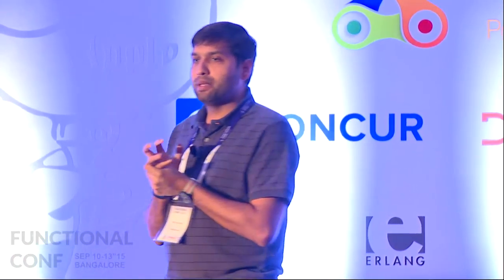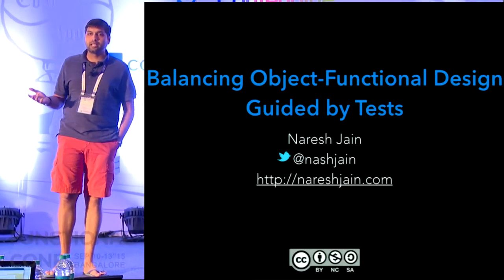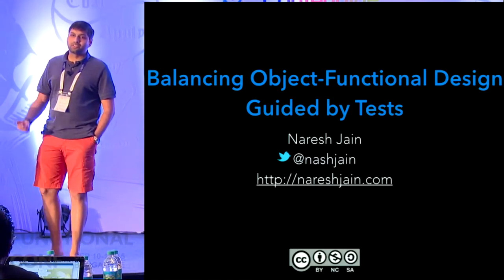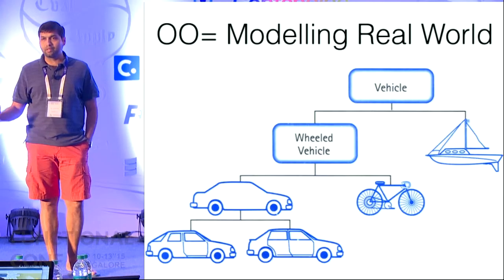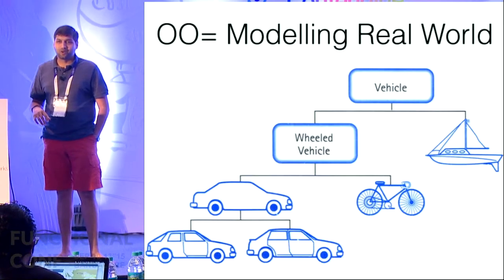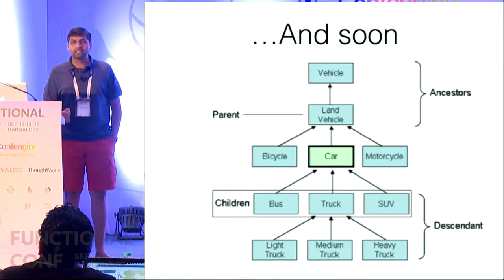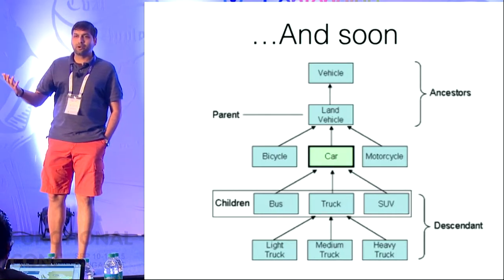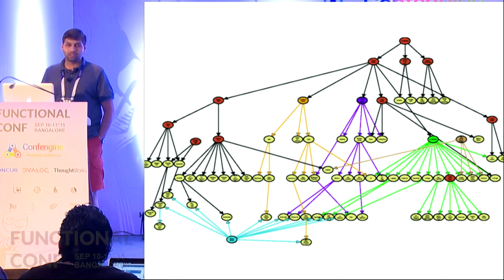Balancing Object Functional Design Guided By Tests by Naresh Jain at Functional Conf 15 Trailer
When we think of OO, most people think of modeling THE real world in software by mapping every real world object (nouns) to entities in software. These entities are then modeled using Is-A-Has-A relationship to build complex, polymorphic hierarchies with deep object graphs. State is stored and mutated in-place inside the object to achieve the desired functionality. This paradigm leads to a fairly convoluted design and encourage imperative style of programming.

Not everyone who has designed large complex systems, think of OO the same way. For instance, people who Test Drive, do not have the luxury of a big-up-front design, instead they focus on small and incremental design. IME, TDD facilities a design that is side-effect free and encourages a declarative style of programming. While decoupling and composing objects in a functional style with the right granularity of abstraction.

Let's assume we've to build a web commenting and discussion feature (like Disqus). And we've a requirement to implement this as a jQuery Plugin. Can we apply pure functional principles to design this? Or will the design be better if we try a classical OO JS approach? In this live demo, we'll build this plugin from scratch and see how TDD will help us drive an object-functional design to strike a pragmatic balance between the 2 paradigms.